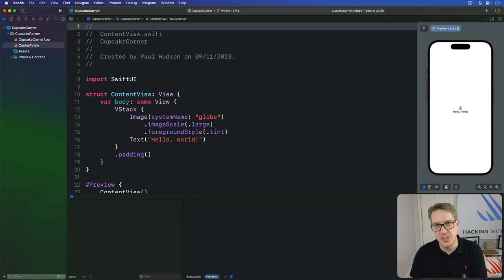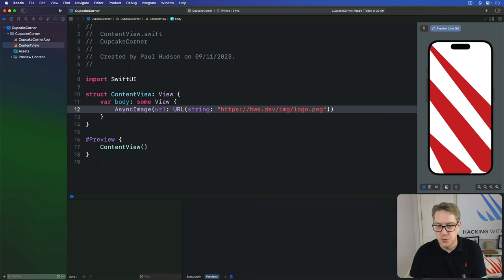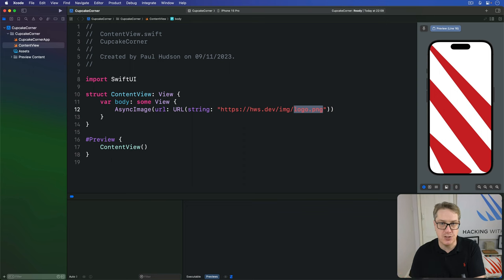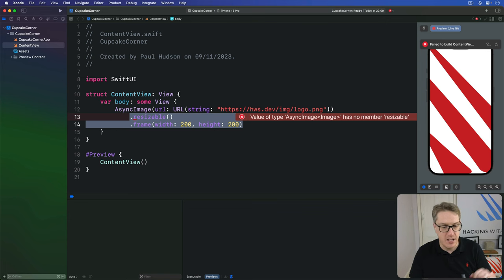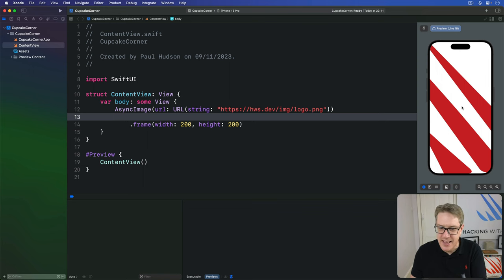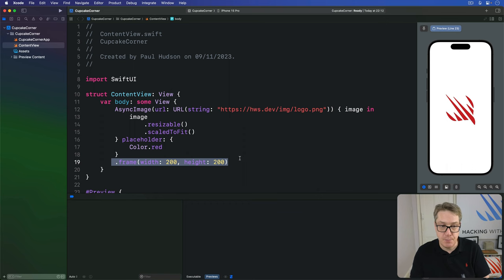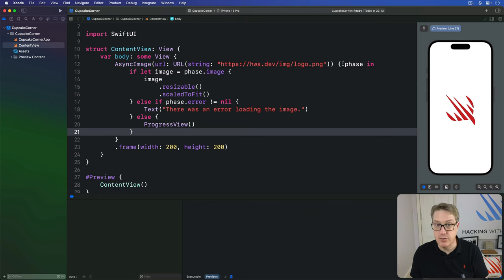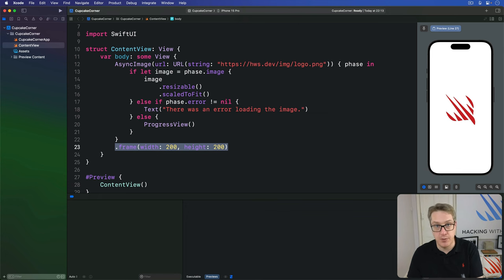Loading an image from a remote server – Cupcake Corner SwiftUI Tutorial 2/9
2. Loading an image from a remote server: This video